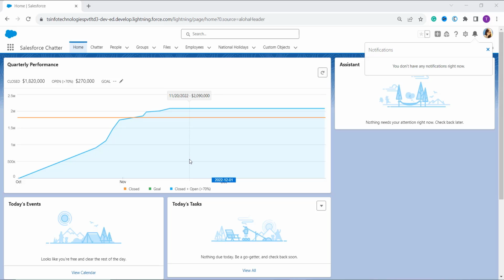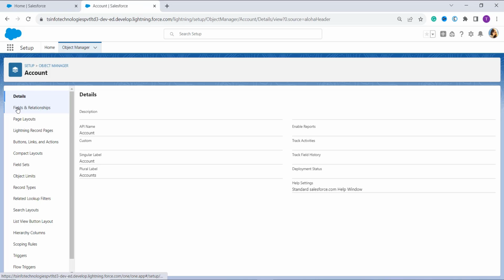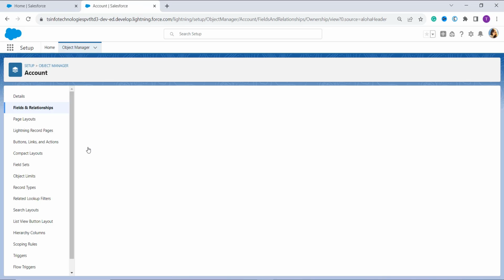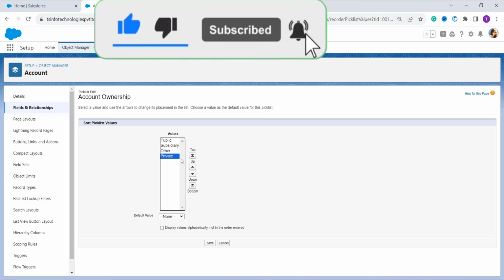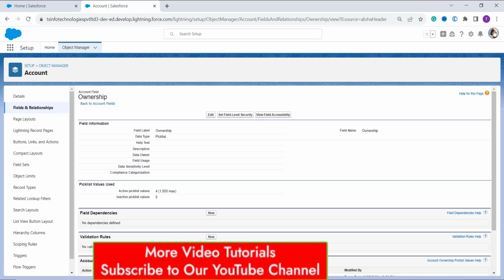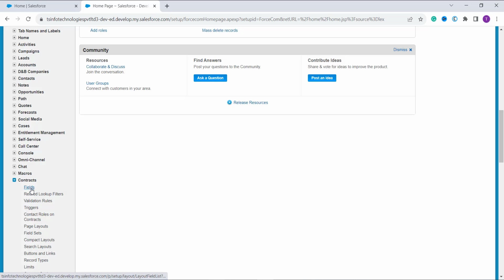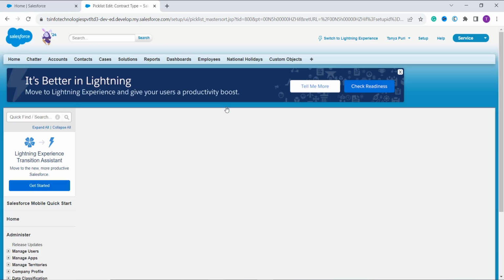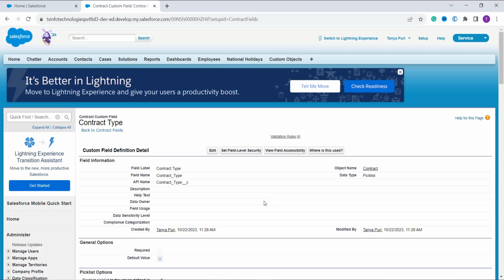How to reorder picklist field value in Salesforce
Do you want to set the default value in the Salesforce reorder picklist field value?

In this Salesforce Video Tutorial, you will learn how to reorder the picklist field value in Salesforce You will also explore the steps to reorder the picklist field value in Salesforce with examples. In addition, you will learn the following topics:
1. Reorder Picklist Field Value in Salesforce Lightning
2. Reorder Picklist Field Value in Salesforce Classic